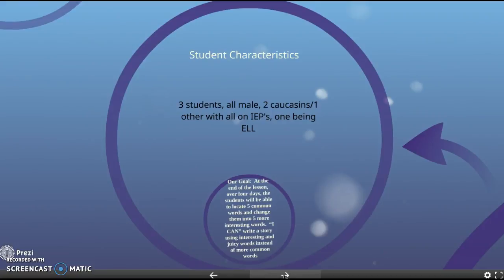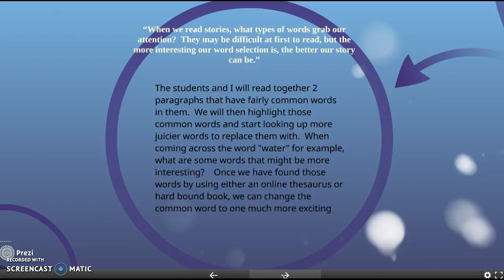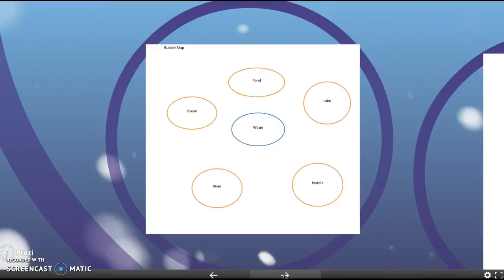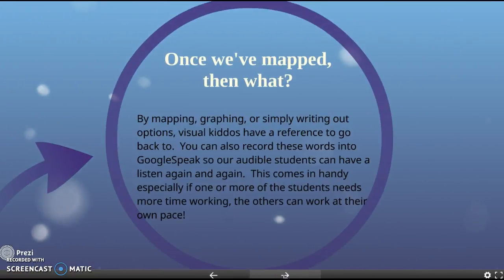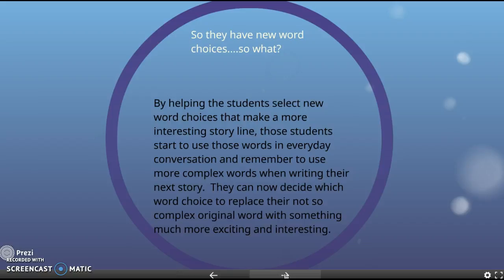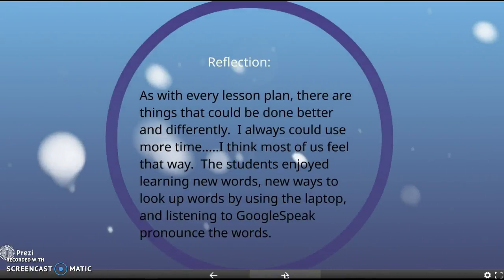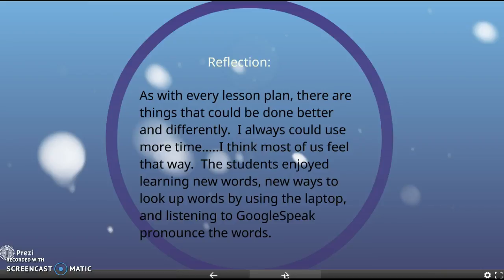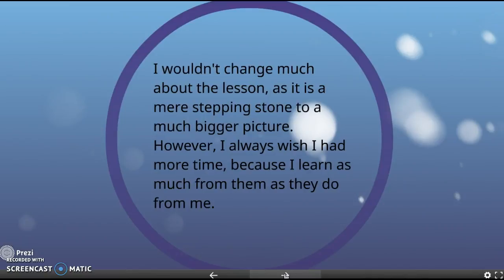Recording #2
Lesson Plan